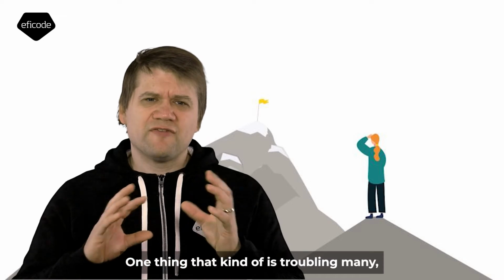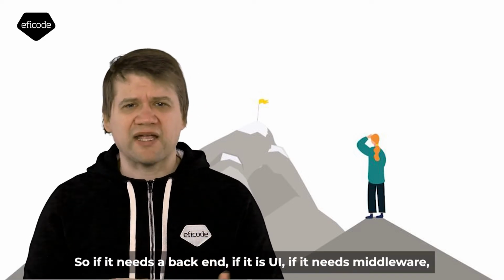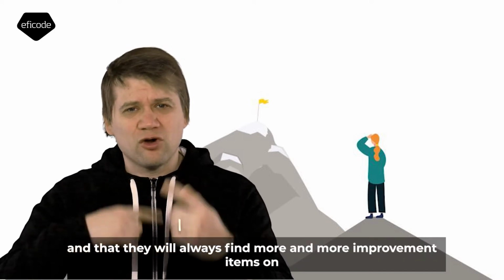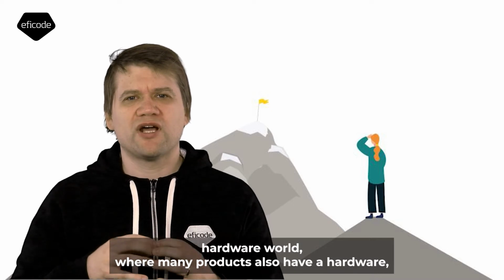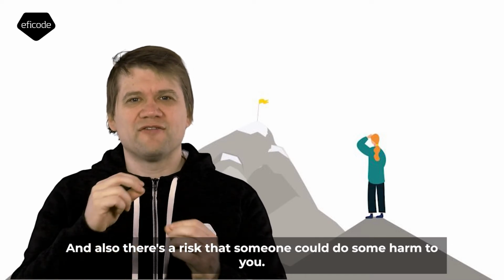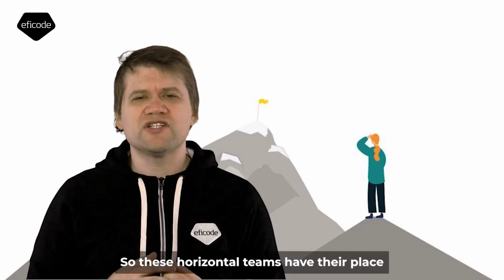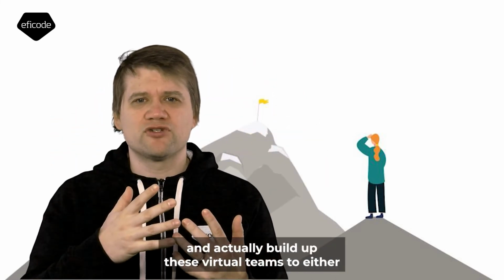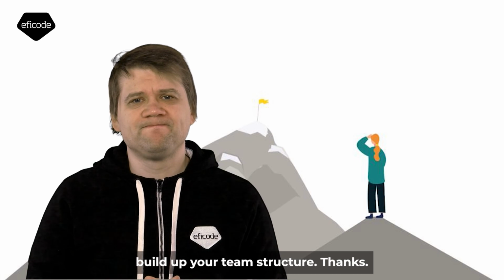Are feature teams the best way to build a software organization?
Henri Hämäläinen from Eficode explains what the best agile team structure is. Should software organizations stick to feature teams, or is there a better solution?

The idea behind a feature team is that you can actually give a full feature to the team, and then they are capable of building it from the beginning to the end. But, when your organization grows, it becomes impossible to have a feature team that can do it all.

Luckily there are many other options – for example component teams, platform teams, and project teams – to structure your software organization. In this video, Henri walks us through different possibilities to find the best agile team structure.

About the speaker:
Henri is an experienced Agile and Product Organization Coach who has worked for over 15 years as a facilitator of change in dozens of different organizations. Henri sees each organization as a unique set of history, market situation, and company culture – there are no one-size-fits-all solutions, but all recommendations need to be tailored to match the needs of each organization.